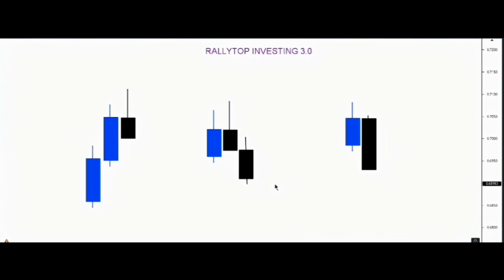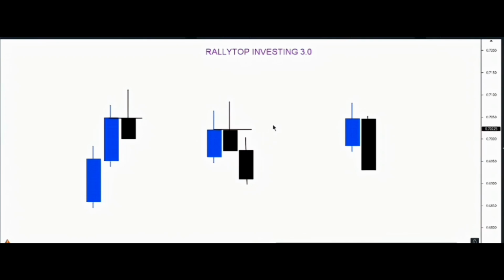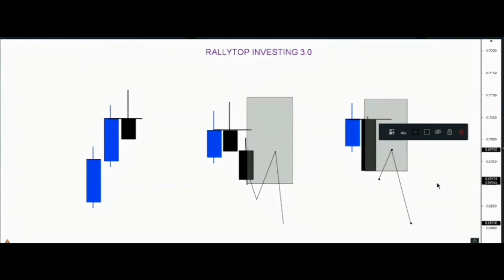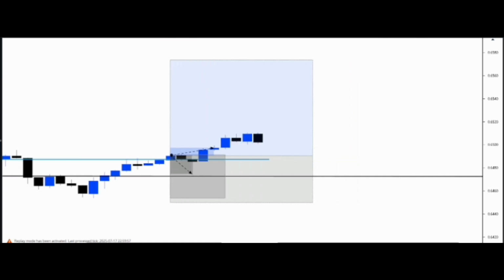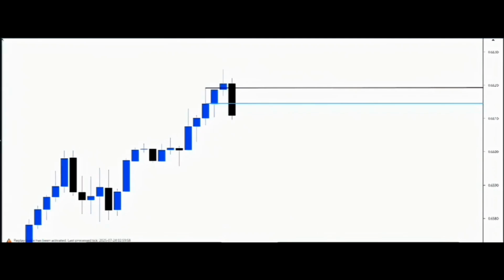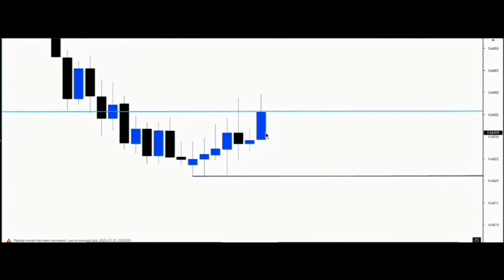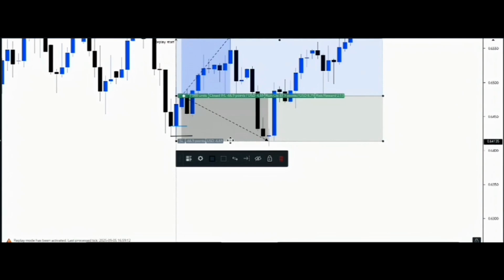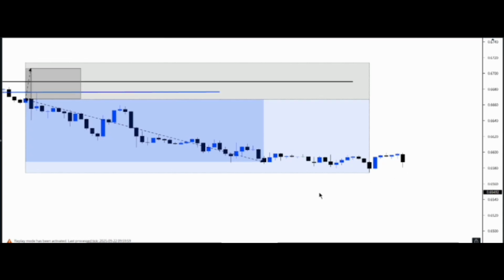Exclusive 1D Candle Wick Strategy 🚀📍 | RI 3.0 | SMC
Did you know that you do not actually need complex strategies and indicators to become a seven figure trader? With simple and repeatable strategy, you can make a huge success of the market.

In this video, I reveal that simple strategy you need to turn the tide around in your trading.

Just stay here till the end for the juicy part.

📍 Crypto Payment (TRC 20)

smart money entry strategy, forex entries explained, smc entry strategy, best entry in forex trading, market structure shift, liquidity based entry, smart money forex entries, rallytop investing

smc entry strategy, smart money forex, entry strategy, liquidity forex trading, sniper entries, forex trading tips, rallytop investing